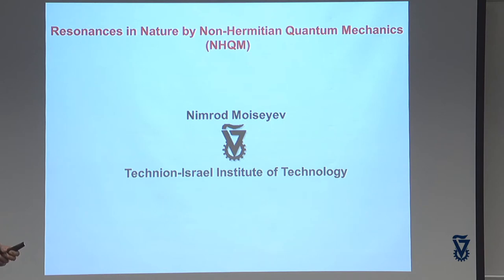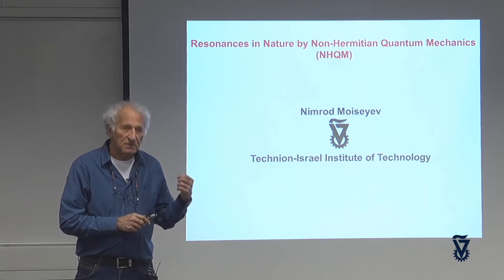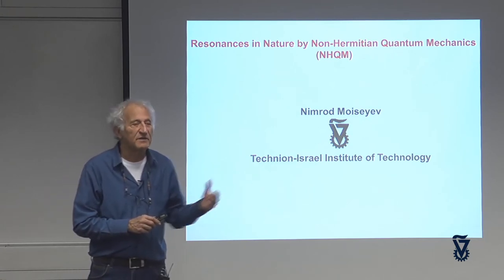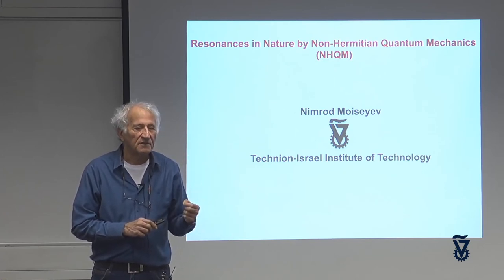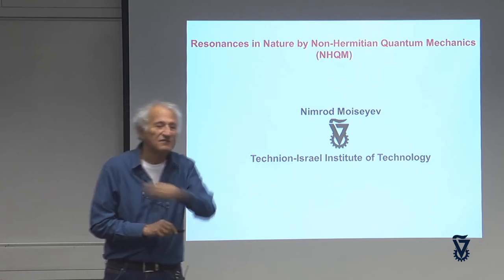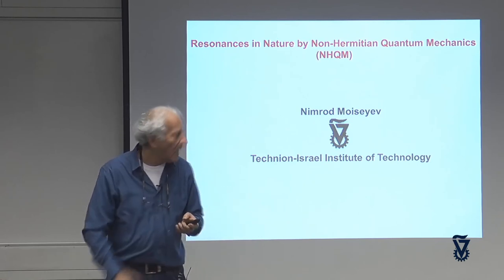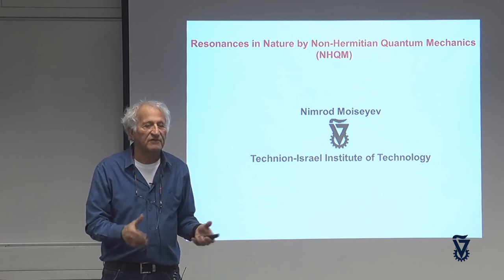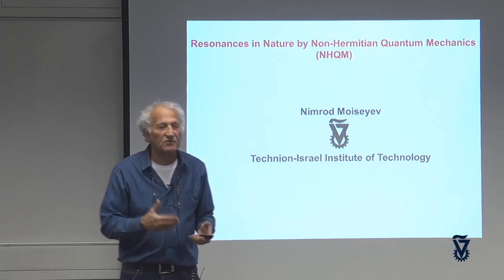01-1 - Introduction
Nimrod Moiseyev, Professor at the Technion and Head of the Institute of Advanced Studies of Theoretical Chemistry, author of the text books "Non Hermitian Quantum Mechanics", published in 2011 by Cambridge University Press and in Hebrew (two volumes published in 2015 by Magnes Press) "Quantum Mechanics: from foundations to application". The video is based on a  talk delivered at the Technion to the memory of Professor Folman who was a Dean of Chemistry and one of the founders of the Solid state Institute at the Technion.